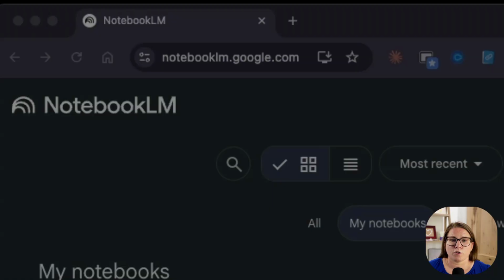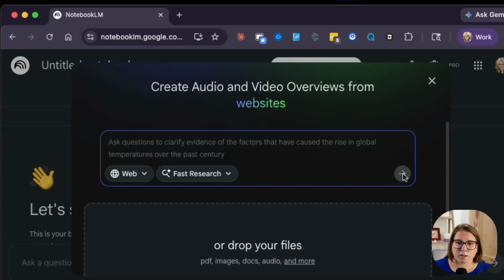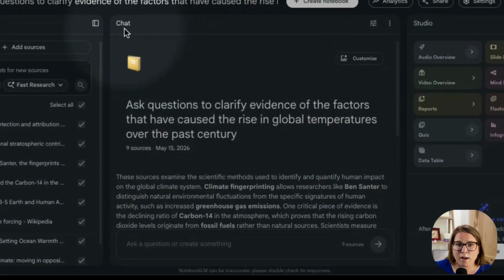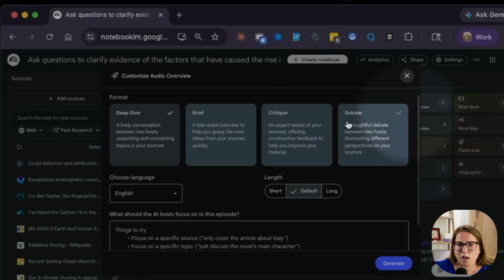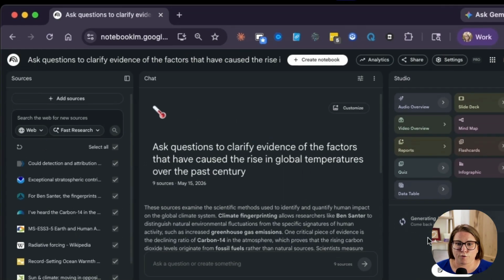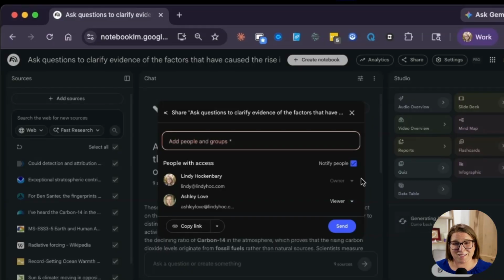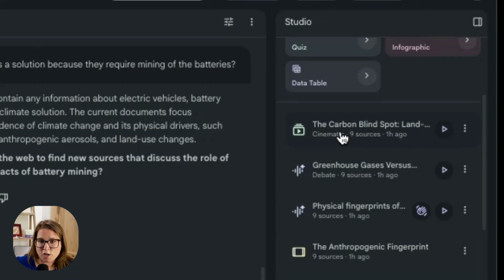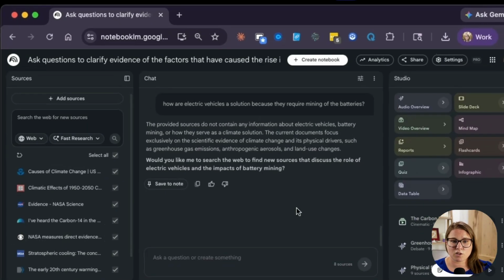How Teachers Can Use NotebookLM/Gemini Notebook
Learn how to use NotebookLM/Gemini Notebook as a teacher and share a variety of creations such as audio overviews and flashcards with your students.